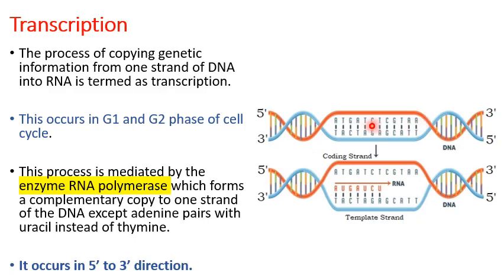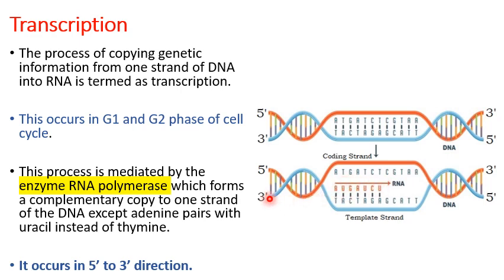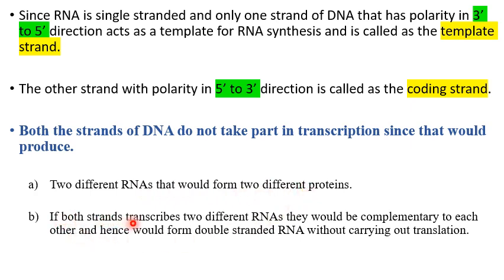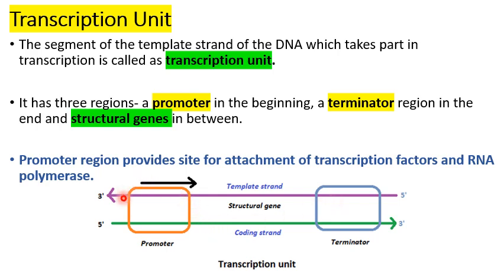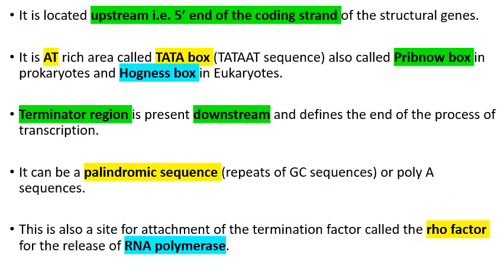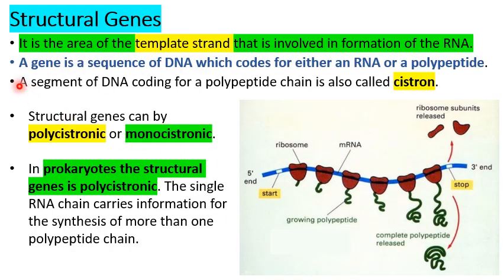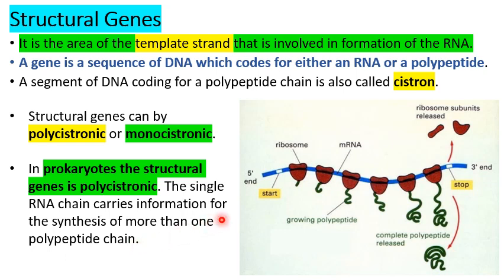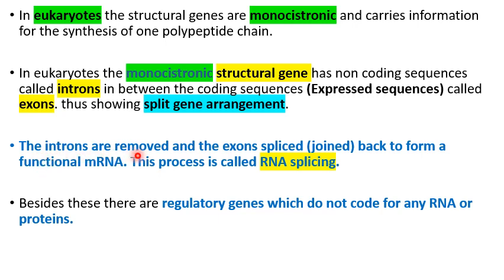Transcription & Transcription Unit